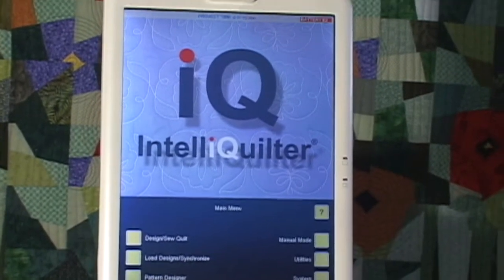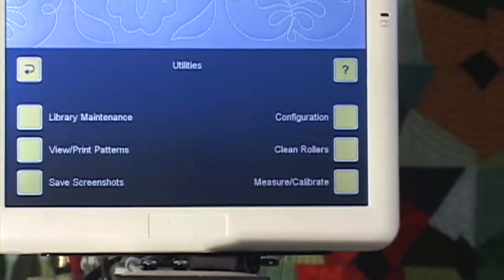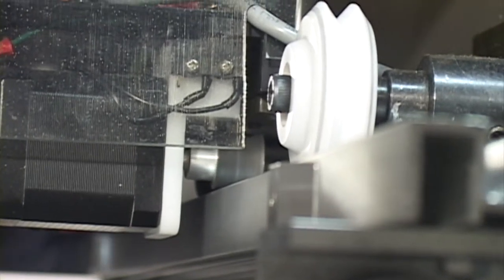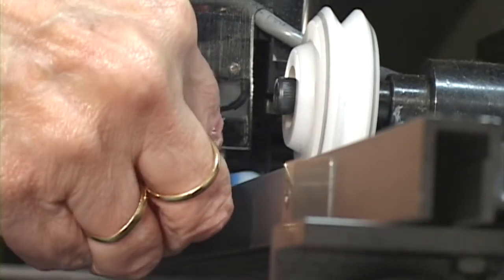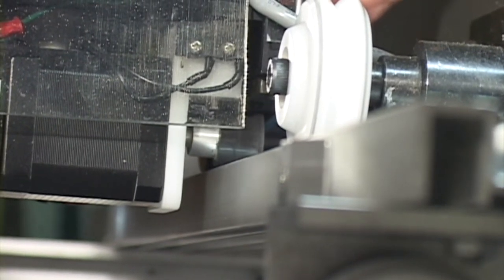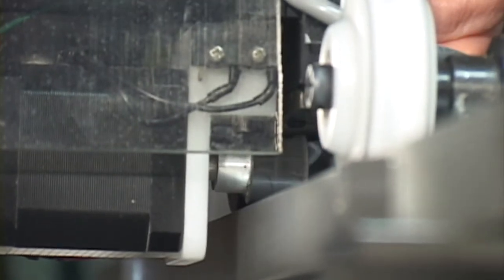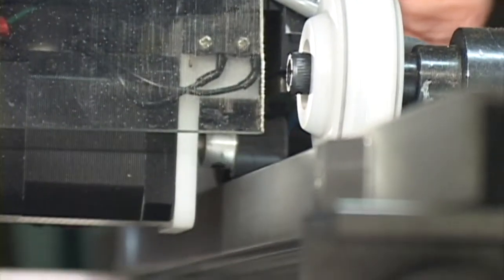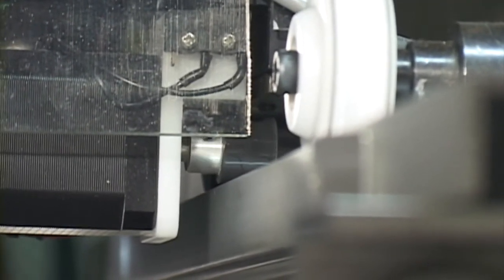Helen's iQ - cleaning the drive wheels.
In this video I am cleaning the drive wheel on the Y motor of my IntelliQuilter. IntelliQuilter is a computer guidance system for longarm quilting machines.